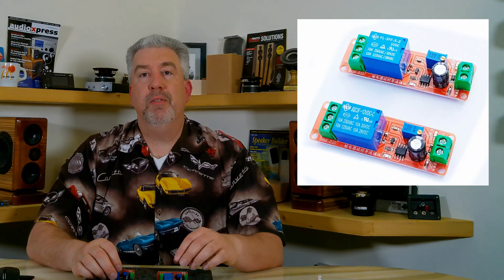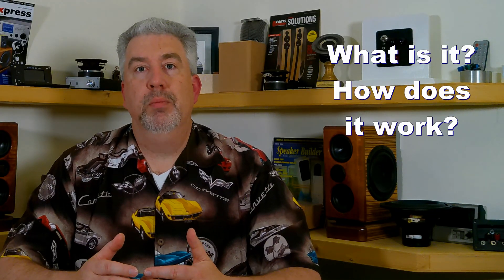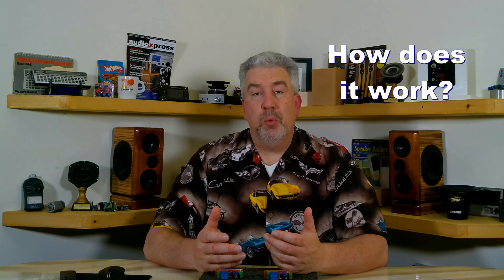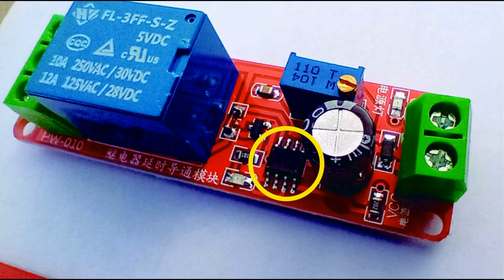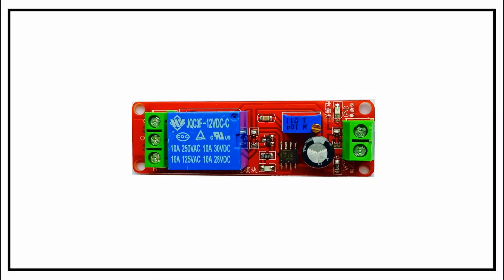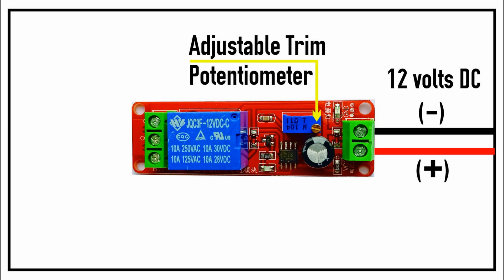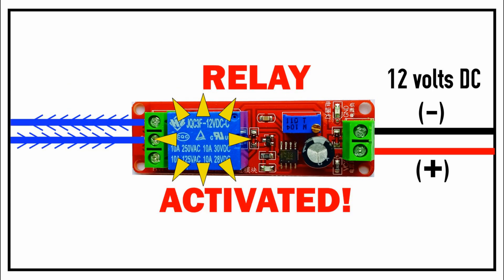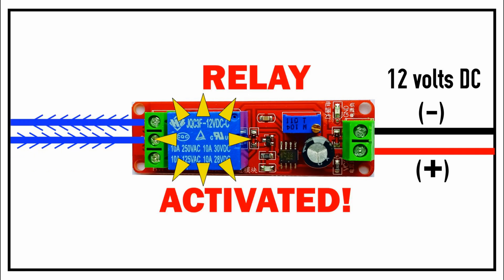Looking into How a Time Delay Relay Works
In this video, I demonstrate how a time delay relay works, and explain why you might want to use one in your next radio or amplifier project.

Link to Texas Instruments NE555 Chip webpage You can download the datasheet from there.